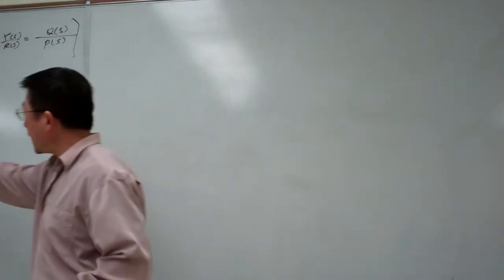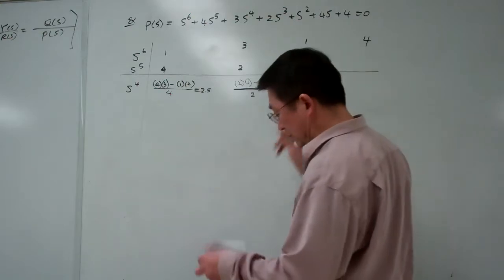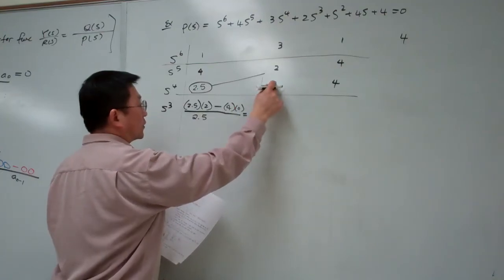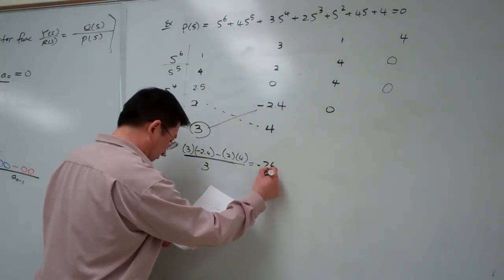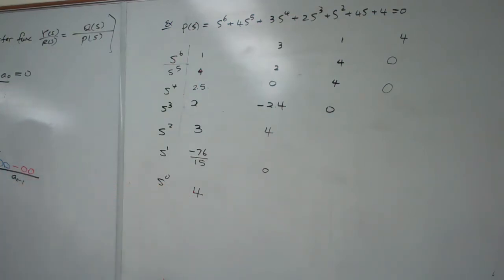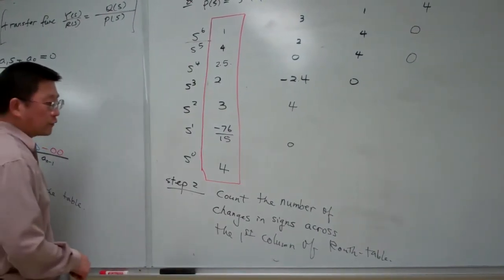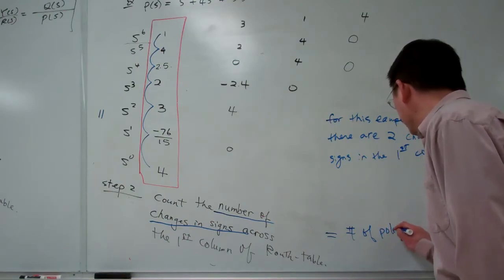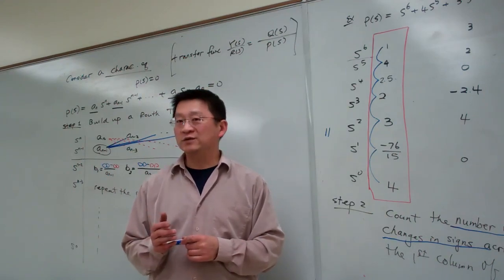124 Routh Hurwitz criterion example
An example to illustrate the Routh-Hurwitz criterion.